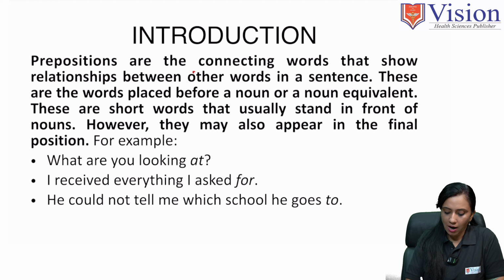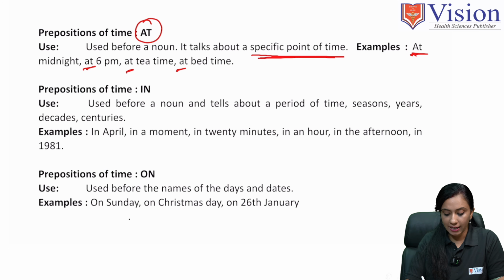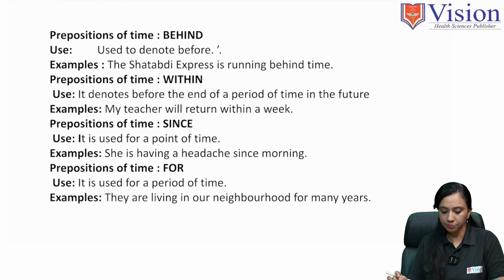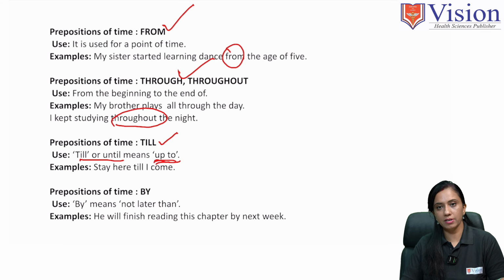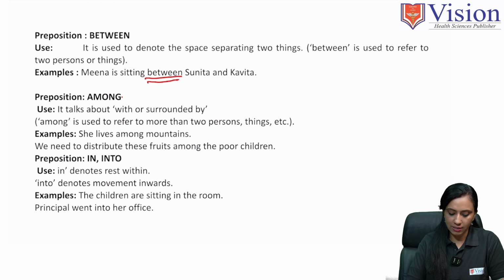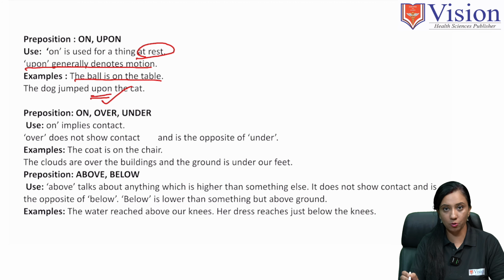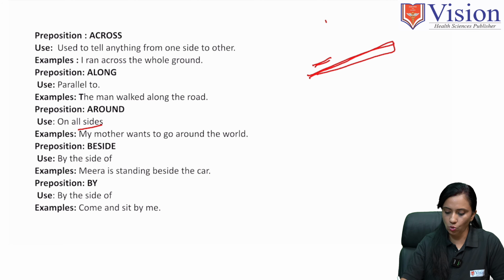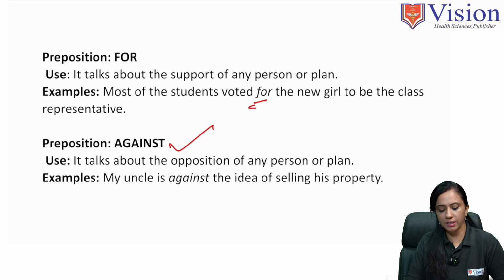PREPOSITIONS | LEC 6 | BSC NURSING 1ST SEM | COMMUNICATIVE ENGLISH | UNIT II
🎓 Lecture 6: Prepositions | BSc Nursing 1st Semester | Communicative English | Unit II
Instructor: Dr. Shivani Sharma
📚 Subject: Communicative English
🧾 Unit II: Grammar and Usage
🎥 Series: English for BSc Nursing Students (1st Semester)

🔔 Welcome to the sixth lecture in our Communicative English series for BSc Nursing 1st Semester students. In this session, Dr. Shivani Sharma will guide you through one of the most critical yet often confusing areas of English grammar — Prepositions.

Whether you're writing assignments, communicating in clinical settings, or preparing for your university exams, mastering prepositions is essential for accurate, fluent, and professional communication.

🌟 What You’ll Learn in This Lecture:
📌 Definition and Role of Prepositions
Understand what prepositions are and how they function within a sentence to show relationships between nouns, pronouns, and other words.

Prepositions of Time (at, on, in, etc.)

Prepositions of Place and Direction (under, over, beside, towards, etc.)

Prepositions of Cause, Reason, Purpose (because of, due to, for, etc.)

Prepositional Phrases

📌 Rules and Correct Usage
Learn how to avoid common errors and ensure clarity and grammatical correctness in both spoken and written English.

📌 Examples and Practice Sentences
Real-life examples and exercises tailored for nursing students, especially those using English as a second language.

📌 Relevance to Nursing Communication
Special focus on how prepositions are used in clinical documentation, patient interaction, and report writing.

📝 Why This Lecture is Important:
This lecture is part of Unit II: Grammar and Usage, a vital component of the Communicative English curriculum for BSc Nursing. A strong grasp of grammar will enhance your confidence during patient care, inter-professional communication, and academic writing.

BSc Nursing 1st Semester students

GNM and ANM students looking to improve English skills

Aspirants preparing for nursing entrance or licensing exams

Anyone interested in strengthening basic grammar, especially prepositions

📽️ Watch the Full Series:
Follow the complete Communicative English playlist for BSc Nursing to build a solid foundation in English tailored specifically for nursing professionals.

to our channel for more educational content, nursing lectures, grammar tips, and professional development videos.